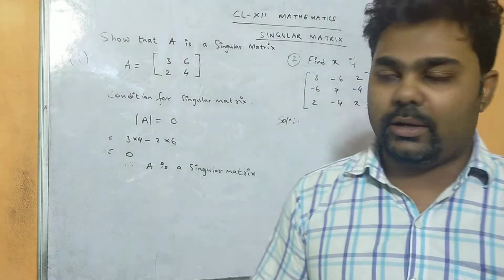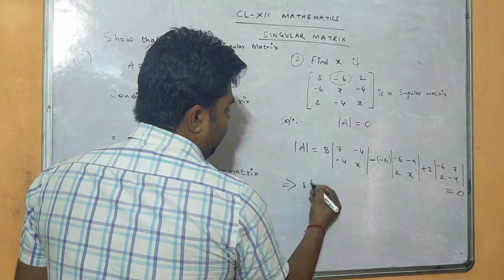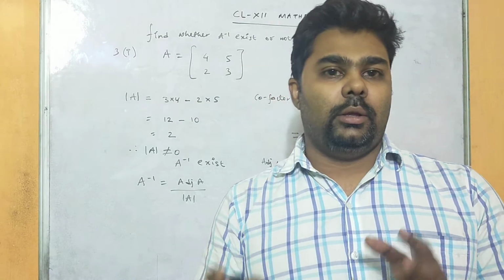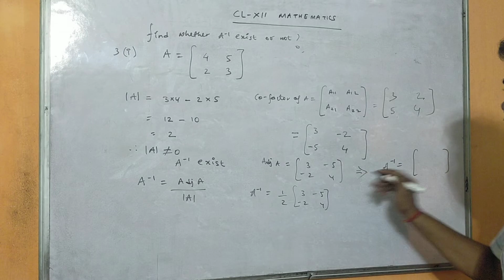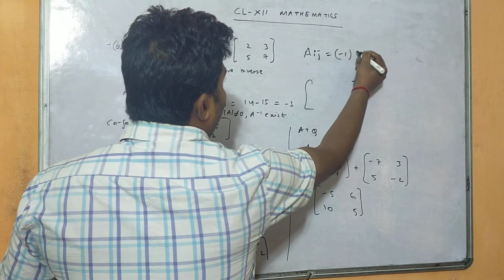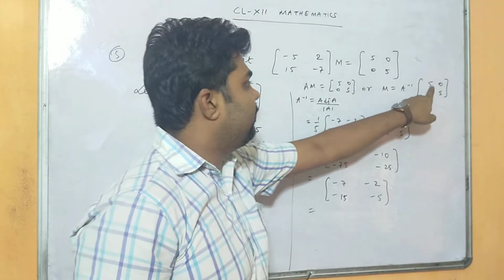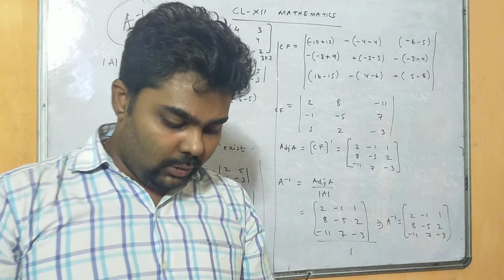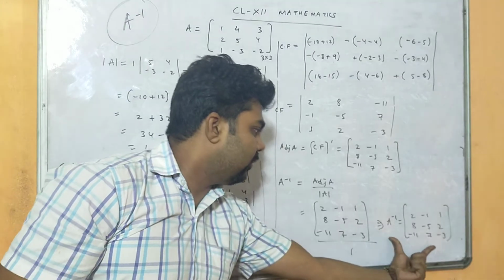CLASS XII MATHEMATICS MATRICES